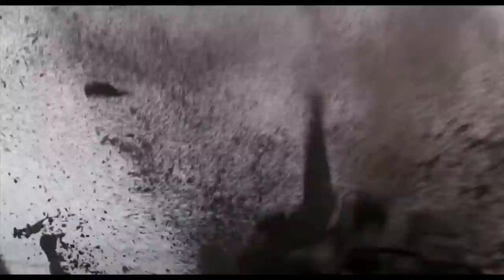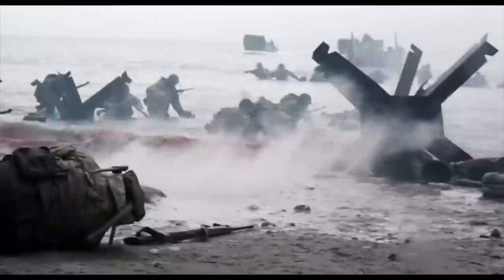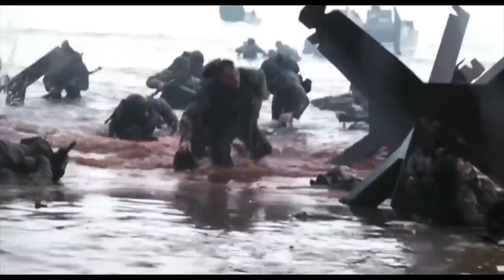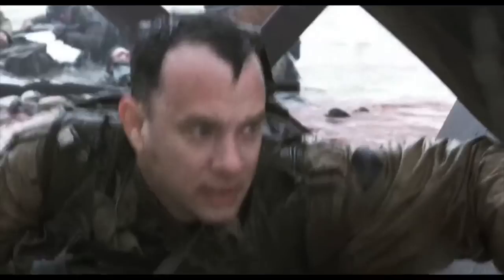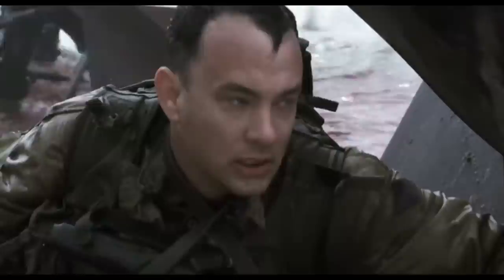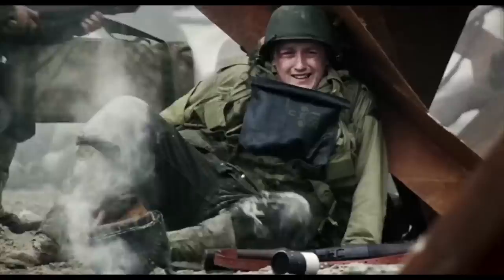Editor Michael Kahn, ACE Discusses the Techniques Used in the Opening Scene of "Saving Private Ryan”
Manhattan Edit Workshop presents: "Sight, Sound & Story" - Michael Kahn, ACE on "Saving Private Ryan."  From the panel "Inside the Cutting Room with Bobbie O'Steen," at "Sight, Sound & Story" on June 14th, 2014.

Michael Kahn, ACE has won three Academy Awards® for his editing of films directed by Steven Spielberg: "Schindler's List,"  "Saving Private Ryan" and "Raiders of the Lost Ark." He has also received nominations for "Lincoln," "Munich," "Fatal Attraction" (for which he won a British Academy Award), "Close Encounters of the Third Kind" and "Empire of the Sun.' Kahn has worked on a wide variety of films, including "Jurassic Park," "Amistad," "War Horse," "Alive," "Indiana Jones and the Temple of Doom," "Indiana Jones and the Last Crusade," "Minority Report," 'The Color Purple," "The Goonies," "Poltergeist, War of the Worlds," and "The Adventures of Tin Tin." He also won an Emmy for his work on the miniseries "Eleanor and Franklin."  Up until his last few projects, Michael was one of the last editors to consistently use actual film to edit when he collaborated with Spielberg.

About the moderator: Bobbie O’Steen is a New York-based writer and film historian, dedicated to sharing the editor’s invisible art with students, professionals, and the movie-going public. She is an Emmy-nominated film editor and the author of two acclaimed books about editing entitled "Cut to the Chase" and "The Invisible Cut." O’Steen is currently partnered with Manhattan Edit Workshop for her series “Inside the Cutting Room," and she also moderates panels for American Cinema Editors’ EditFest. To find out more information on her speaking events go

“Saving Private Ryan” is a 1998 American epic war film set during the Invasion of Normandy in World War II. Directed by Steven Spielberg and written by Robert Rodat, the film is notable for its graphic and realistic portrayal of war, and for the intensity of its opening 27 minutes, which depict the Omaha Beach assault of June 6, 1944. It follows United States Army Rangers Captain John H. Miller (Tom Hanks) and a squad (Tom Sizemore, Edward Burns, Barry Pepper, Vin Diesel, Giovanni Ribisi, Adam Goldberg and Jeremy Davies) as they search for a paratrooper, Private First Class James Francis Ryan (Matt Damon), who is the last-surviving brother of four servicemen.

"Sight Sound and Story" is an annual event presented by Manhattan Edit Workshop that brings audiences "behind the scenes" with legends of visual storytelling. Each year the one day summit brings together a collection of diverse and intriguing high-profile speaker series to discuss the evolving world of post-production. Panels topics include the art and processes of editing film & television, exploring ground-breaking interactive media, experiencing the magic of feature sound design, taking a look at the vital roles of the VFX artist, and deconstructing key scenes from fiction and documentary favorites.

Featuring a clip from "Saving Private Ryan" TM & © DreamWorks Pictures & Paramount Pictures (1998)
"Saving Private Ryan". n.d. In Wikipedia.